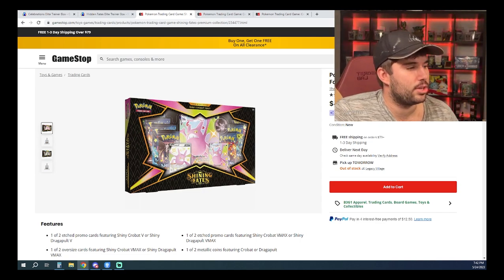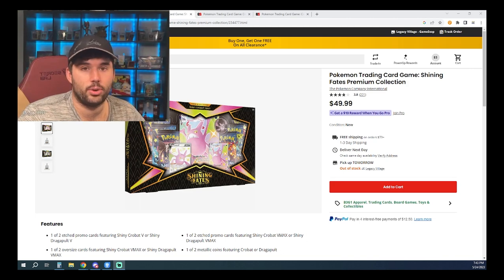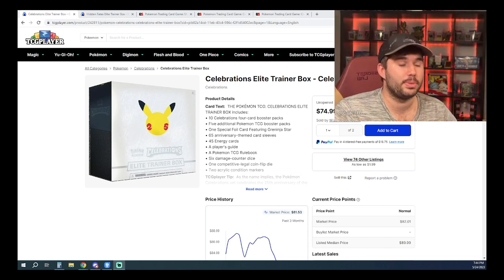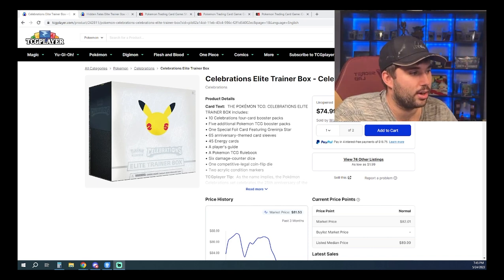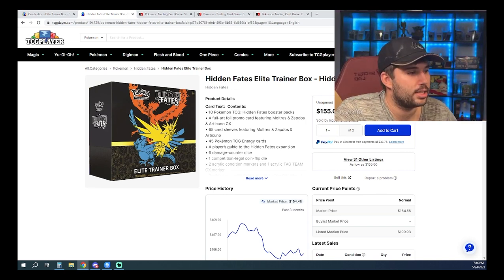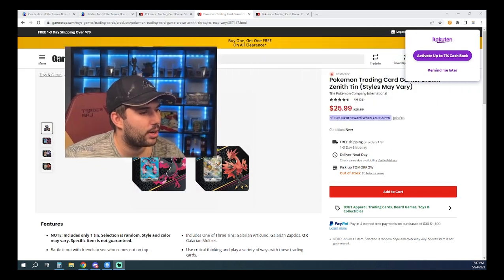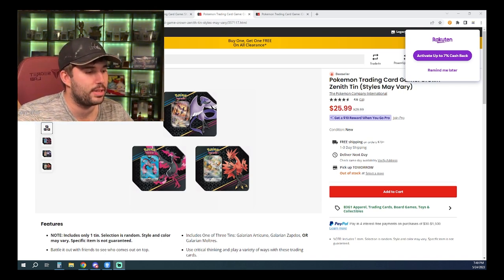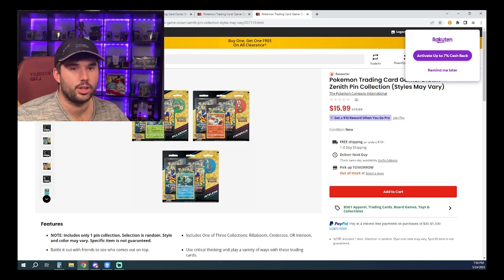Top 5 Undervalued Pokemon Products To Buy Right Now!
In todays video we discuss My Top 5 Undervalued Pokemon Products To Buy Right Now!

Our Q and A Stream schedule are on the following days:
Tuesdays and Thursdays at 12:30 PM PST.
Our Market Talk Video Schedule is Monday, Wednesday, Friday!

To stay up to date on all things going on in the world of Pokémon cards and
PokemartUSA, follow us on:

Intro: 00:00
Todays Topic: 1:00